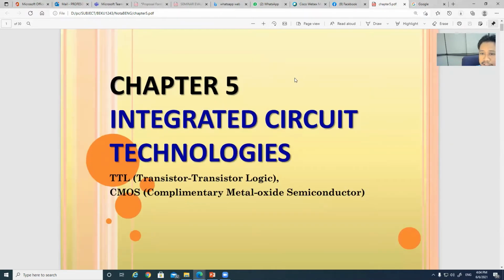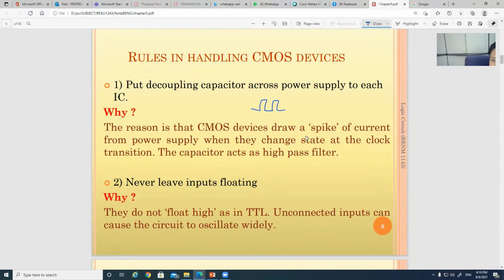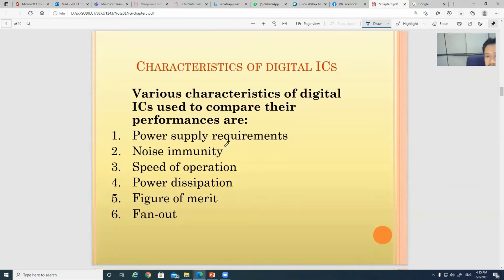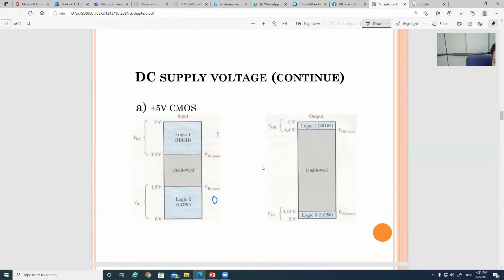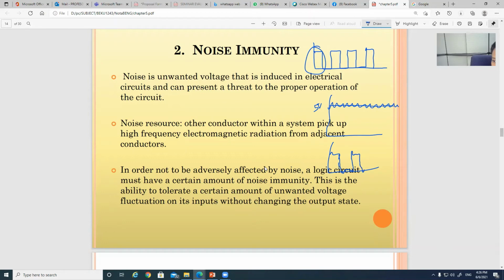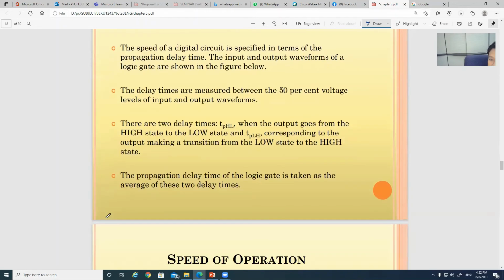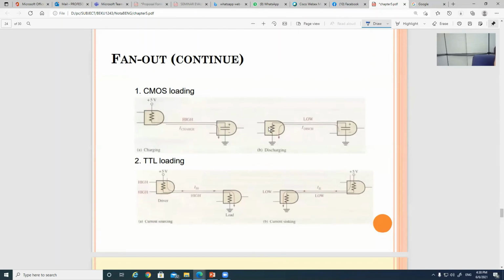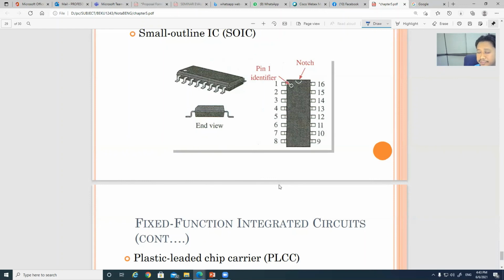Chapter 5-Integrated Circuit Technologies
Integrated Circuit Technologies
TTL (Transistor-Transistor Logic),
CMOS (Complimentary Metal-oxide Semiconductor)